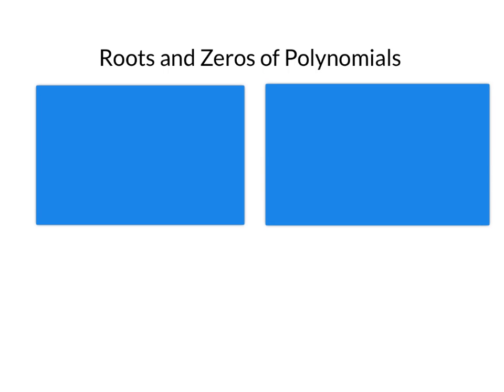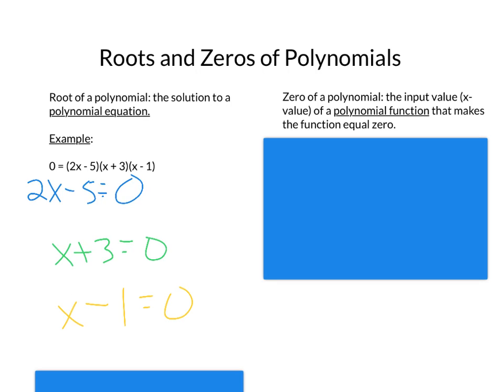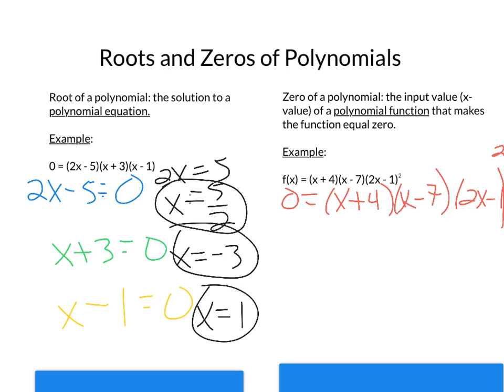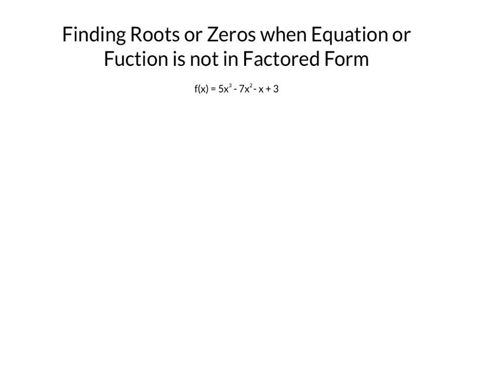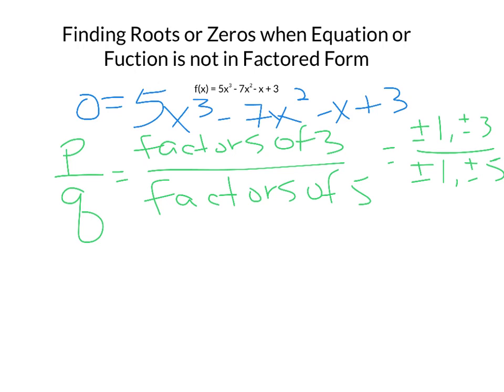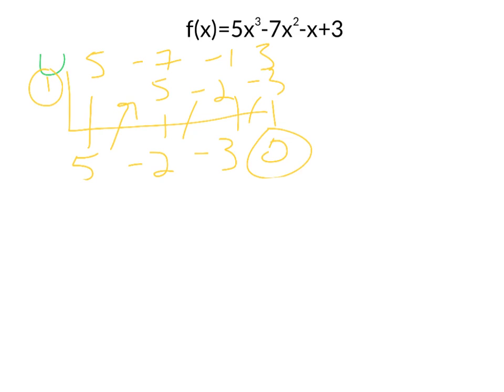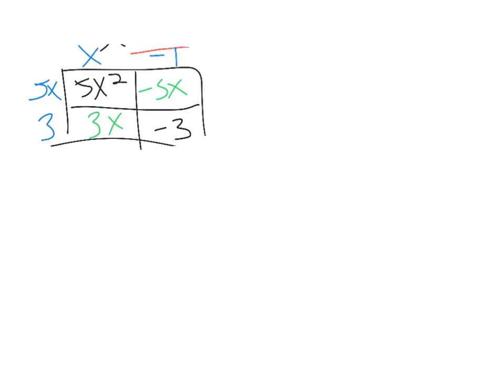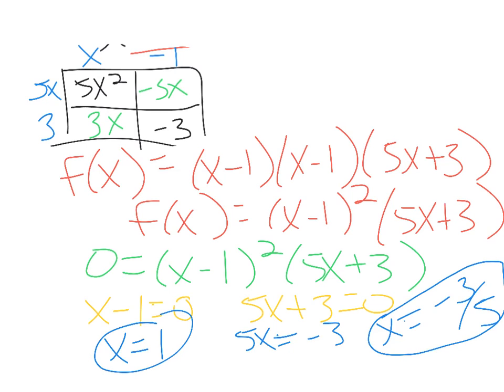Roots and Zeros of Polynomials